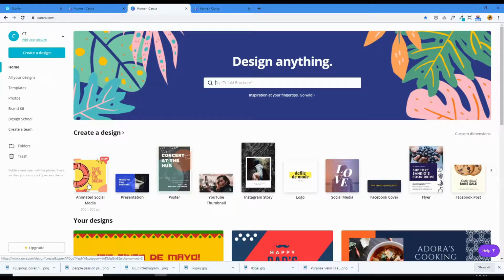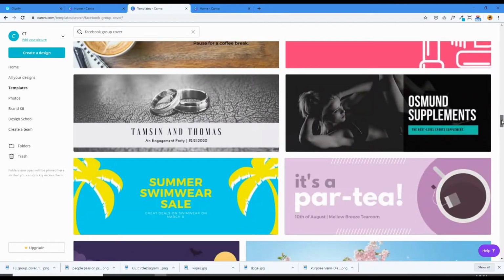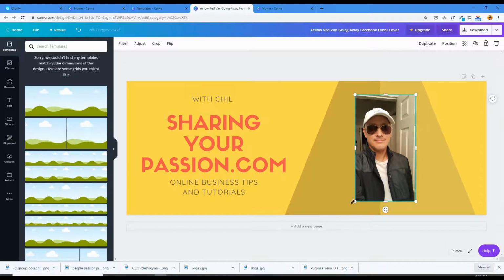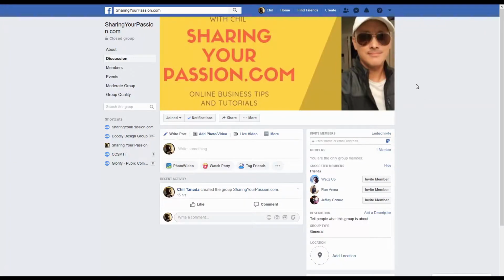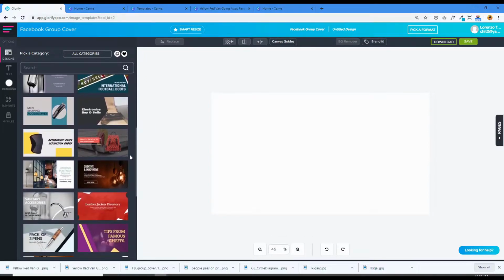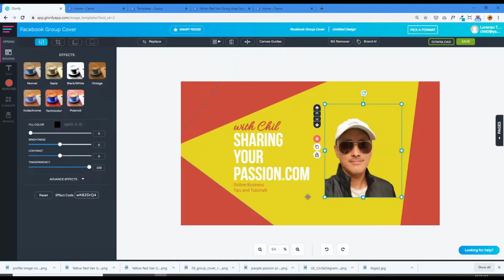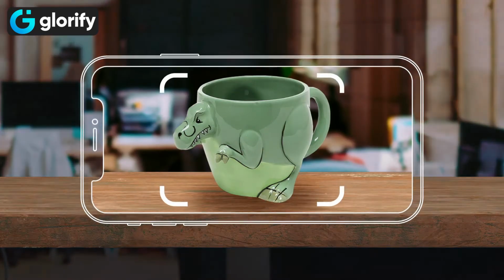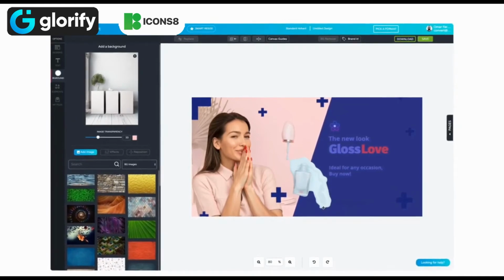Canva vs Glorify - Who is Best in Making Facebook Group Cover Photos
Red Alert!!! Glorify is having a sale for One Time Pay Life Time Access Sale, check my link to see if it's still running before the deal ends. Or get yourself on the Wish List if they haven't launched Glorify 2.0 yet. Grab one of the Best Graphics Tools now at a huge discount!

I put Canva the current #1 graphics software against the brand new up and coming Glorify App in creating my Facebook Group Cover Photo. Who wins?

In my test, as you will see in the video, Glorify comes out on top due to several factors.

IF YOU ARE INTERESTED IN GLORIFY, ACT NOW! GLORIFY the Best Graphics Software Deal is Expiring Soon.

Save 78% and more because Glorify is only offering a One-Time $127 deal for Lifetime Access to what I believe will be the Best Graphics App for E-commerce or General Online Marketing.

This Early Adopters Offer expires in Dec 2019. Time is running out for this absolutely awesome deal. And don't worry, if you don't like the product there is a 30 back money back guarantee.

Check to see if the special introductory pricing is still available.

I wholeheartedly believe in the product and will be using it for most of my graphic needs. There is no additional cost to you at all. It would just help support me in creating more valuable videos for free access to everyone.

Chil

Why Glorify Pro with Icons8 Upgrade is the Best Graphics Tool for Online Selling - Models, Objects